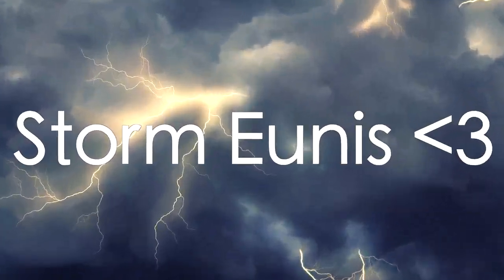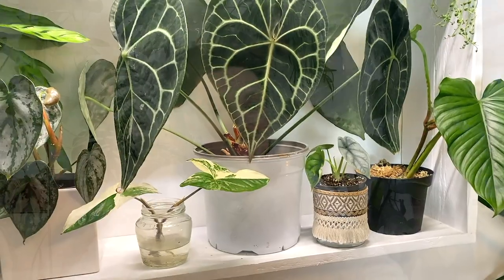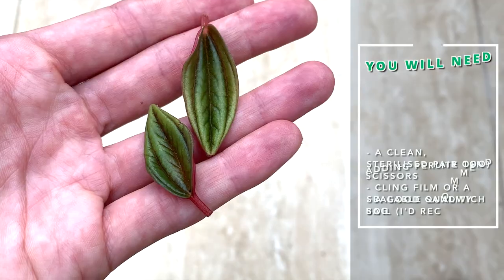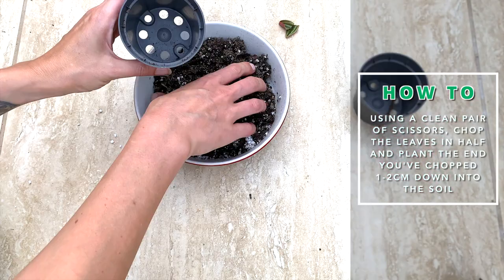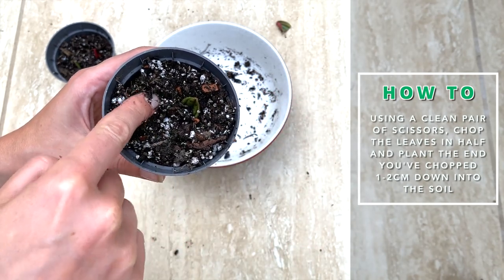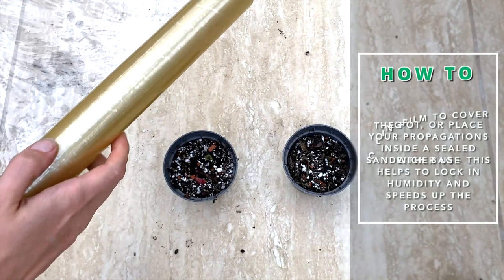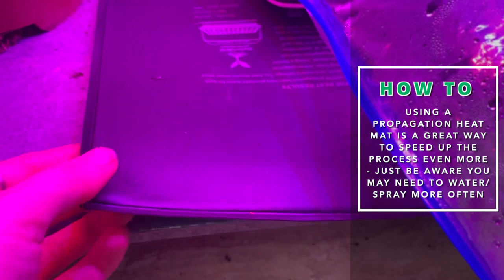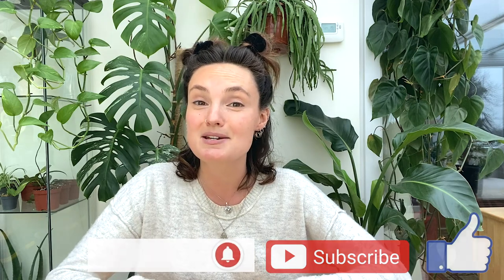FASTEST Peperomia Plant Propagation | Propagate With Me 🌿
Fastest peperomia plant propagation - propagate with me - propagating peperomia - peperomia plant propagation - super fast peperomia propagation

→ Mother Grow Light Bar (on my shelf in this video)
Code - JUNGLEHAVEN

In this video I take you through the fastest, best and most effective way to propagate peperomia plants! Peperomia are such gorgeous house plants, and can be propagated in quite a few different ways - but the propagation method in this video has never failed for me.

Any questions, drop them below and I'll get back to you!

TheJungleHaven